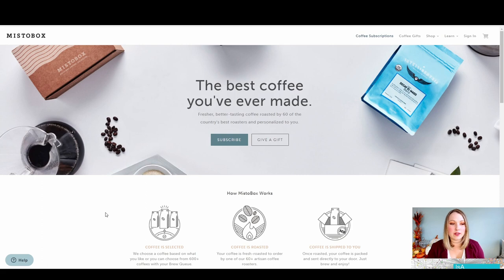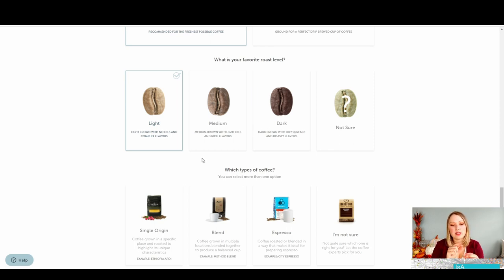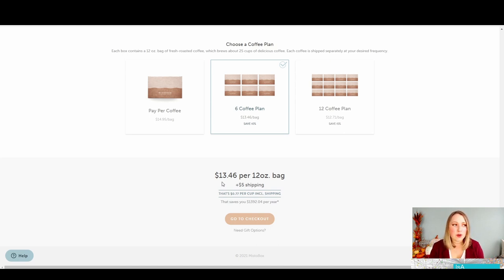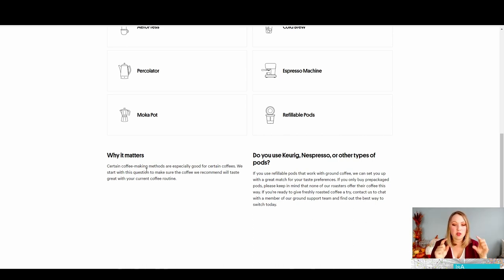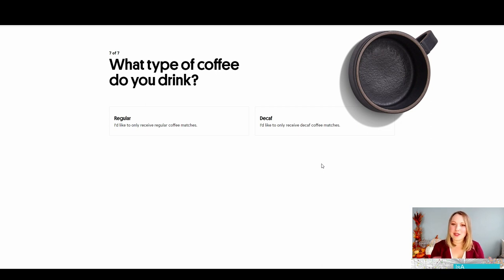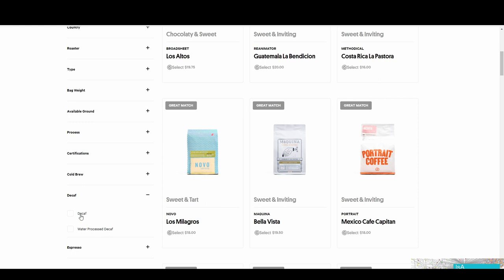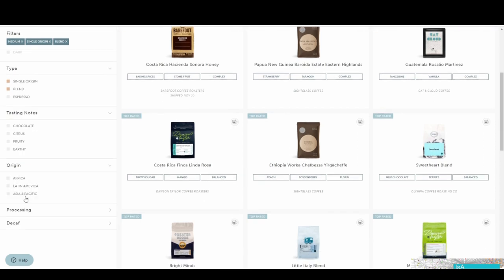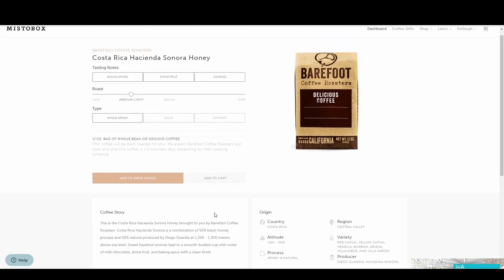Metadata Showdown: Coffee Subscription Showdown between Mistobox and Trade Coffee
notsponsored Let's have some fun, drink our coffee, and talk data! Join me in this side-by-side comparison between two of the most popular coffee subscription services, Mistobox and Trade Coffee to see who will win the Metadata Showdown!

Plus, a special holiday gift for a lucky person in my family!